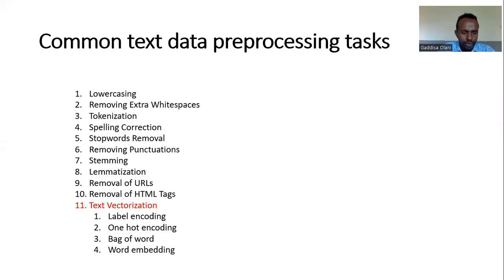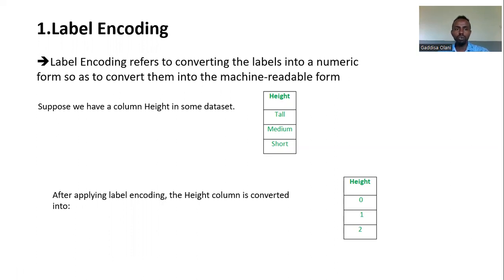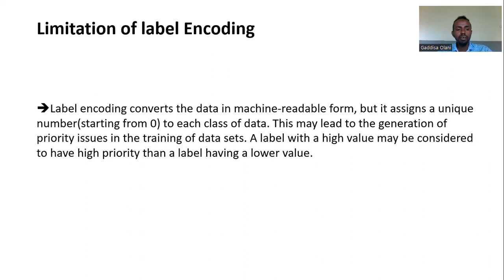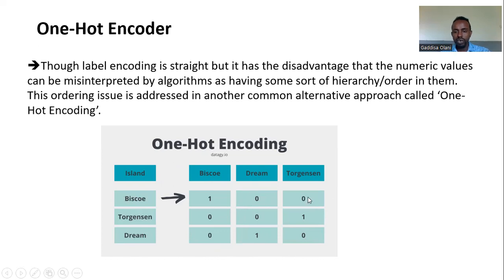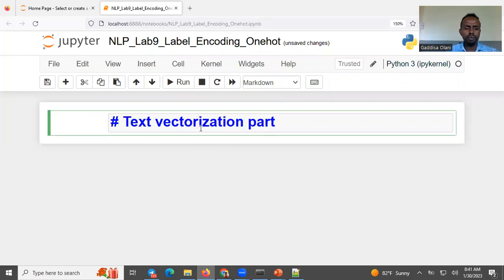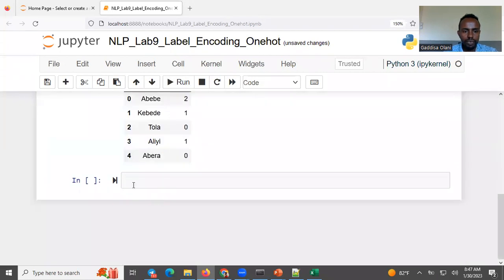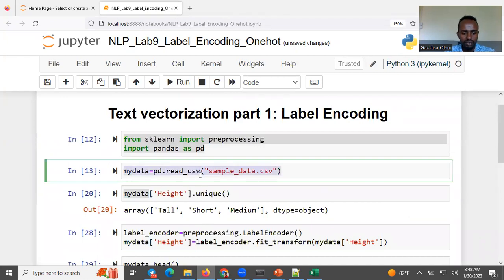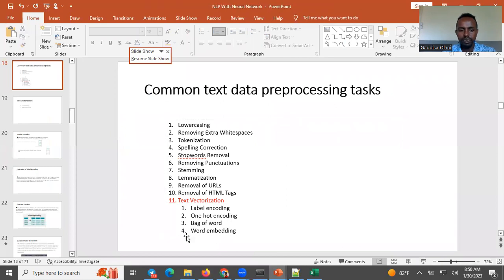Vectorization: One hot encoding NLP Data Preprocessing for Deep Learning በአማርኛ (Lab 13)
Preprocessing allows you to work with raw data and can greatly improve the results of your analysis. Fortunately, Python has several NLP libraries, such as NLTK, spaCy, and Gensim, that can assist with text analysis and make preprocessing easier. This lecture demonstrate how to use NLTK for Stemming purpose.